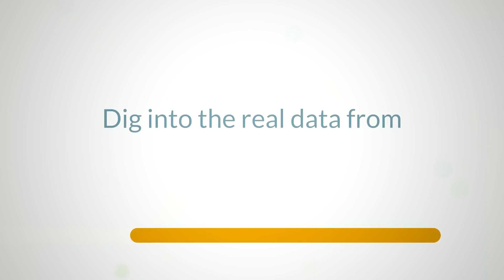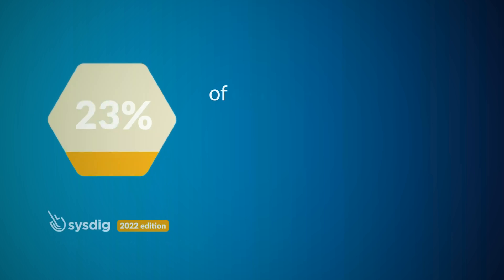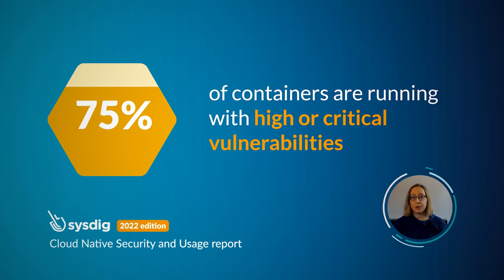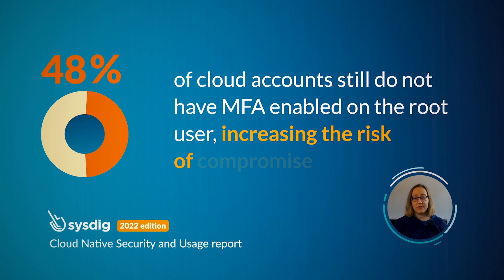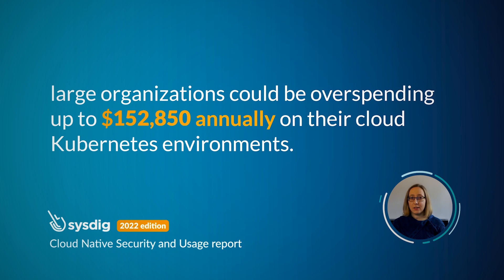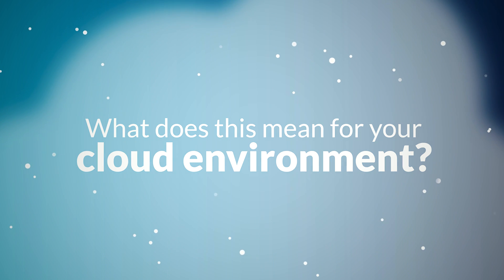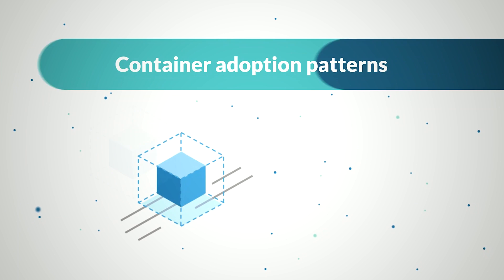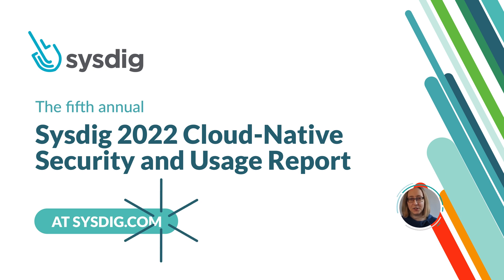Cloud-Native Security and Usage Report 2022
The fifth annual Sysdig Cloud-Native Security and Usage Report digs into how Sysdig customers of all sizes and industries are using and securing cloud and container environments. We examined the data and found some interesting trends this year that may help you as you work to develop best practices for securing and monitoring your cloud-native environments.

This year’s report has new data on cloud security, container vulnerabilities, and Kubernetes capacity planning. Read on to see how you stack up!

MB01V80OVCESDEX